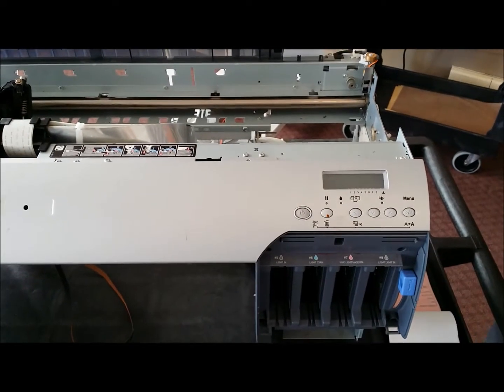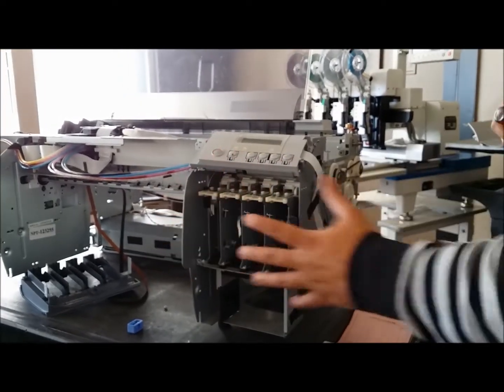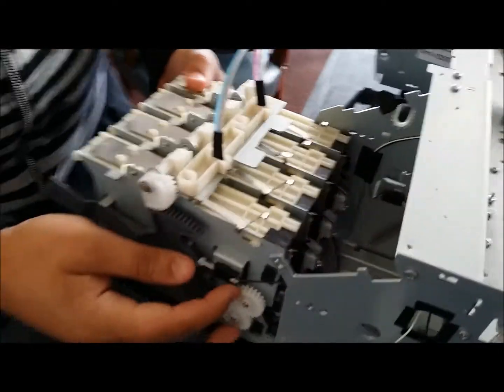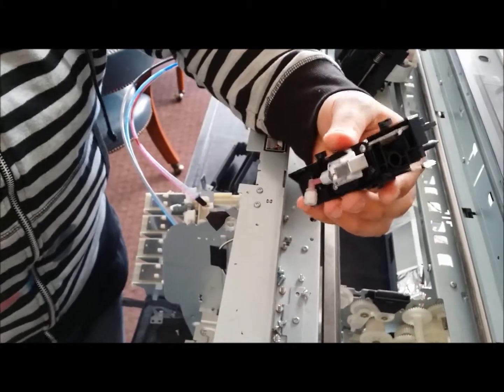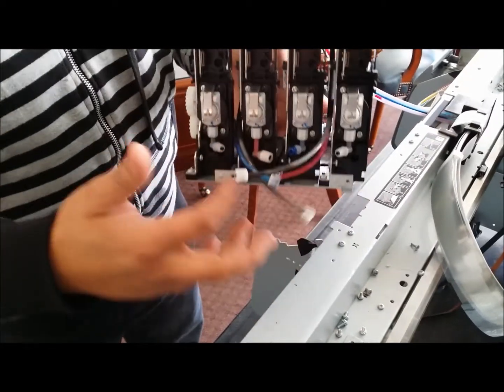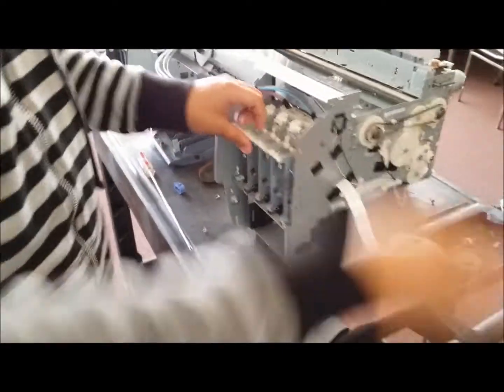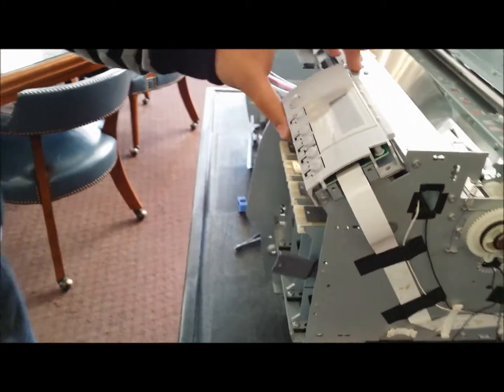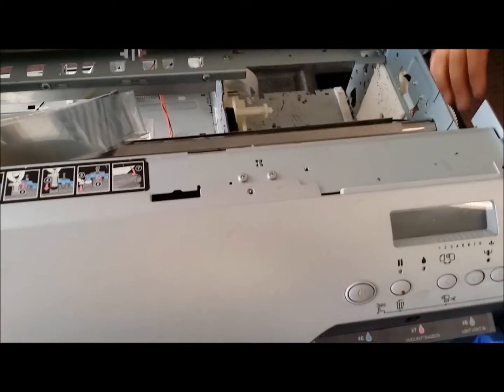Ink Bay Needle Assembly Removal and Replacement Video